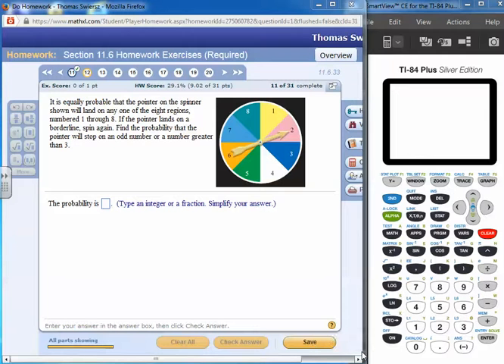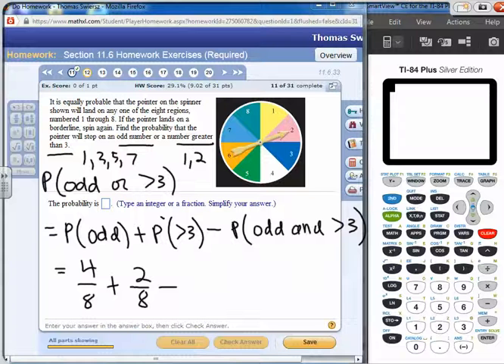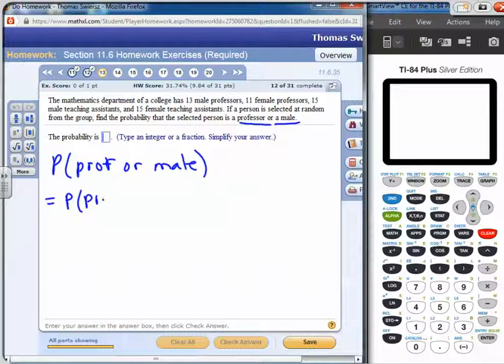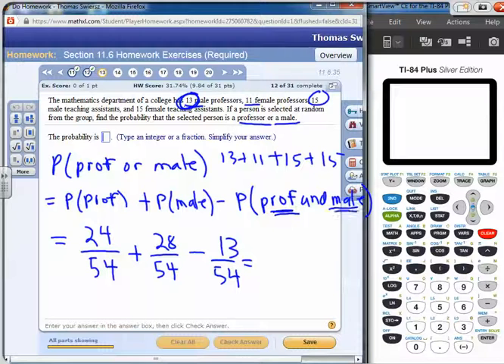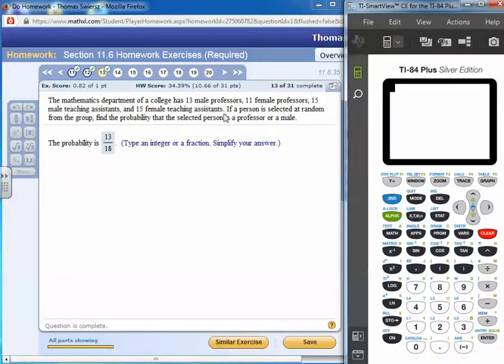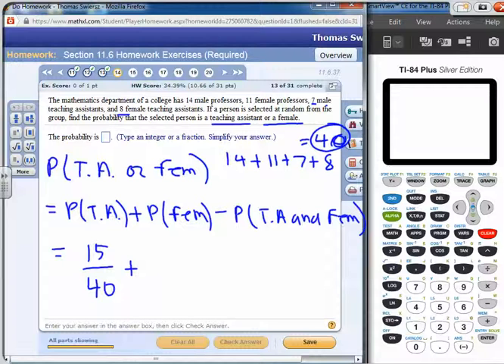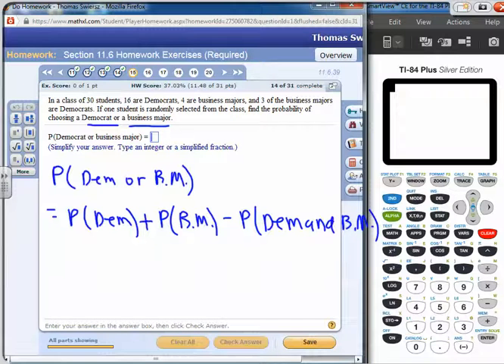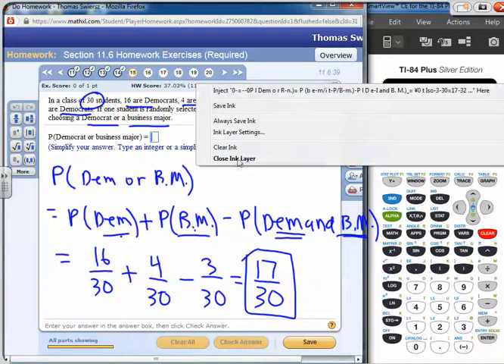FSW Section 11.6 Homework Exercises #12 Through #15 in MyMathLabPlus